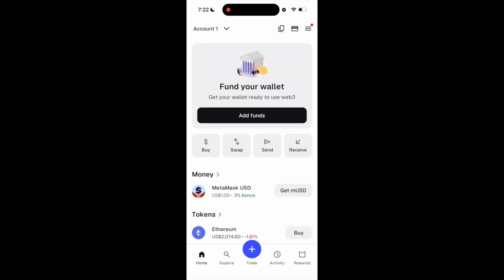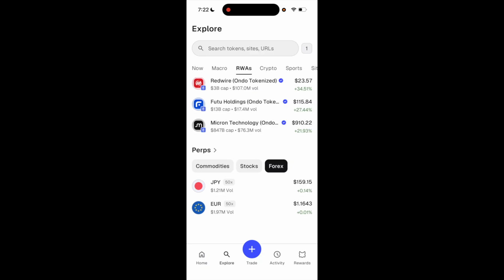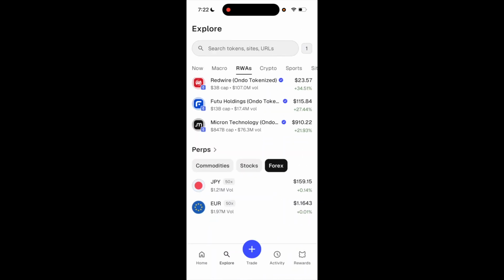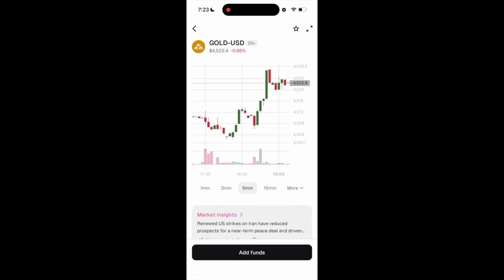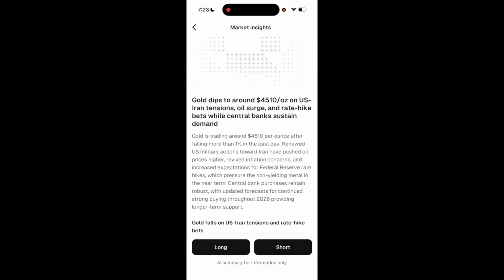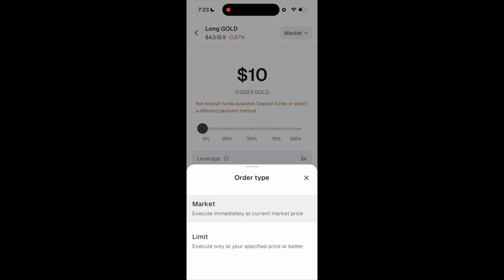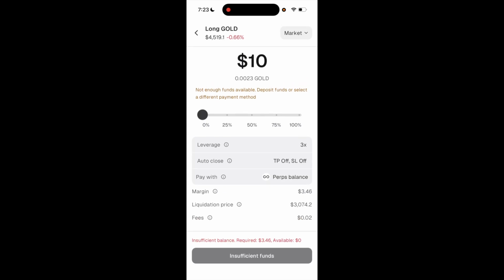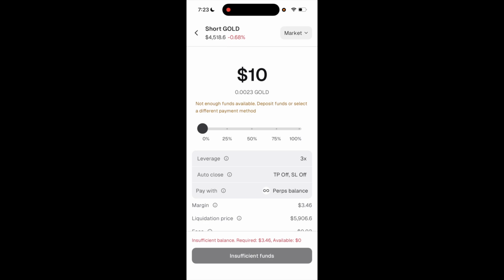How To Buy Gold On MetaMask | Step By Step Guide - MetaMask Tutorial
Learn how to buy gold on MetaMask with this detailed step-by-step MetaMask tutorial for beginners. If you’re looking to invest in gold through cryptocurrency and decentralized finance (DeFi), MetaMask can be used to access tokenized gold assets that track the value of physical gold. These digital gold tokens allow users to gain exposure to gold prices while using blockchain technology and crypto wallets.

In this MetaMask tutorial, you’ll learn exactly how to buy gold-related crypto assets using your MetaMask wallet. We’ll walk you through how to fund your wallet with Ethereum, stablecoins, or other supported crypto assets, choose the correct blockchain network such as Ethereum or Polygon, and connect MetaMask to trusted decentralized exchanges (DEXs) or platforms that support tokenized gold assets like PAX Gold (PAXG) or Tether Gold (XAUT).

You’ll also learn how to search for tokenized gold assets, review token contract addresses, check exchange rates, understand gas fees, and complete your purchase safely through MetaMask. This guide also explains how tokenized gold works, how it differs from buying physical gold, and what to consider before investing in blockchain-based commodity assets.

We’ll also cover important security tips, including verifying token contract addresses, avoiding fake gold tokens, checking platform legitimacy, reviewing wallet permissions carefully, and protecting your Secret Recovery Phrase and private keys. These best practices are critical when using MetaMask for DeFi investing and crypto trading.

If you’re searching for how to buy gold on MetaMask, how to buy tokenized gold, how to invest in PAX Gold (PAXG), how to use MetaMask for commodity investing, or how to buy gold with crypto step by step, this tutorial has everything you need. By the end of this guide, you’ll know exactly how to buy gold on MetaMask safely and confidently while understanding the basics of tokenized commodity investing.